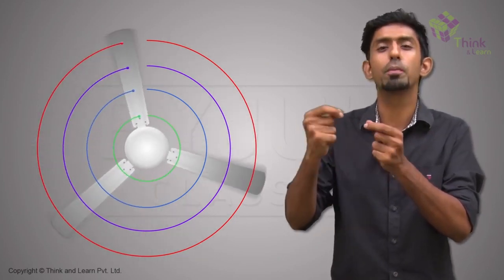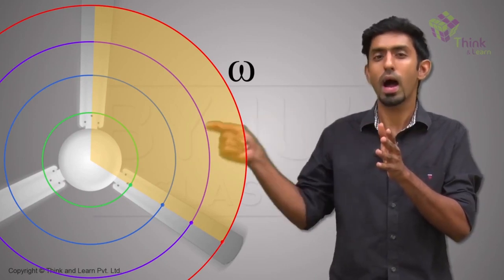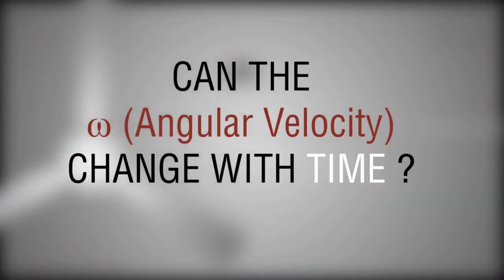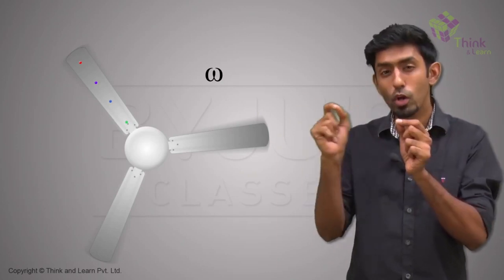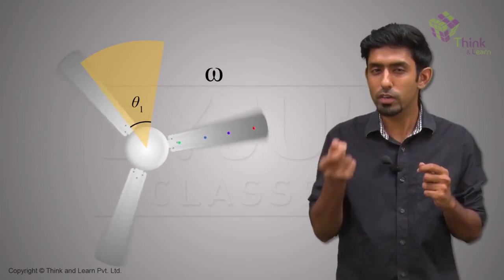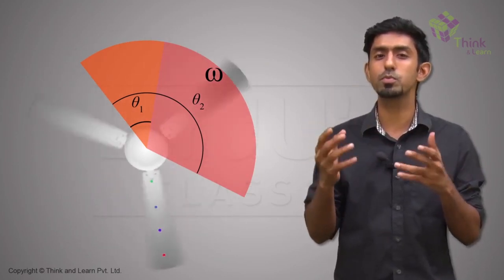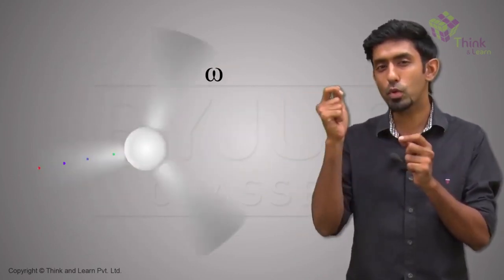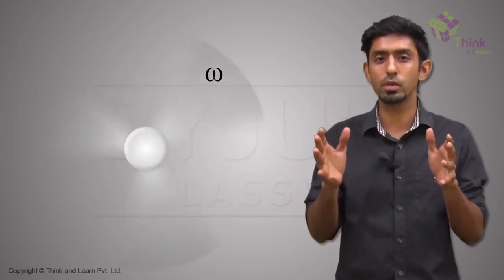NEET Physics Concepts Explained Understanding Uniform Circular Motion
Preparing for NEET Exam? Realize your AIIMS dream with India's best NEET Coaching. Get access to engaging video lessons for concept clarity & tackle challenge related to the exam with ease. In this video learn aboutUniform Circular Motion. Know uniform circular motion , rotational motion and centripetal acceleration.

With BYJU'S NEET, target CBSE board exams and entrance exams like NEET & AIPMT with equal ease. The adaptive learning is made using artificial intelligence to boost retention and revision. High definition visualization techniques help in exam preparations for NEET and CBSE boards. BYJU'S NEET is everything you need for your NEET and Board exam preparations.